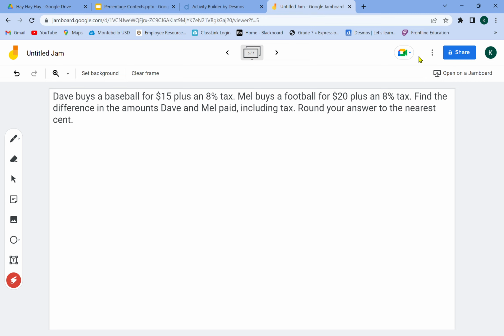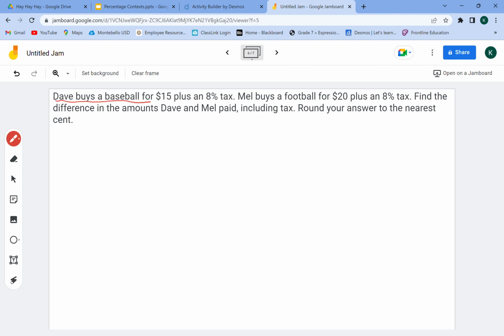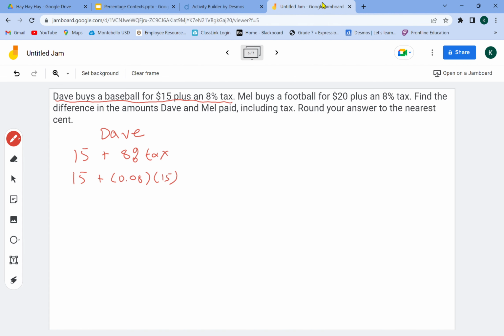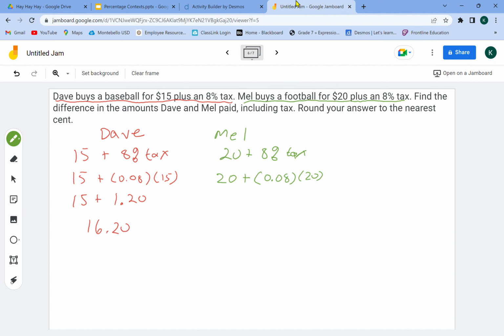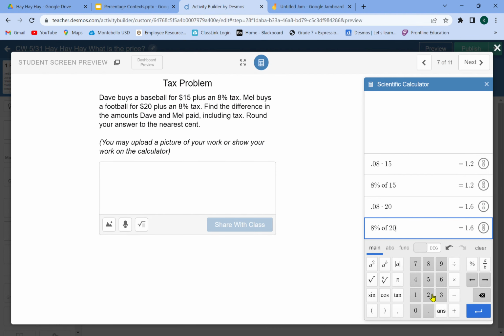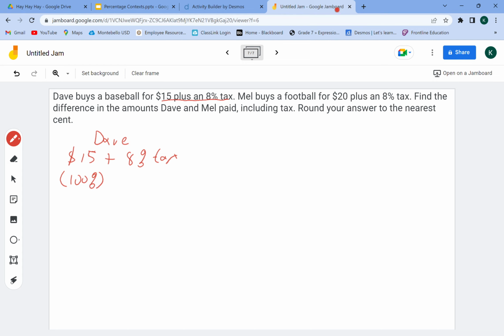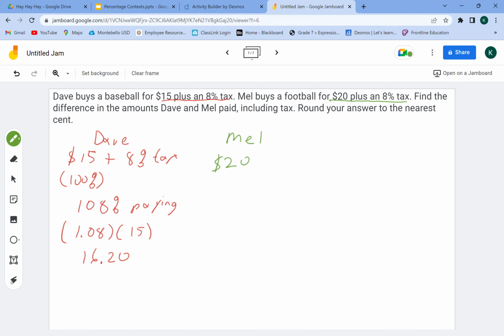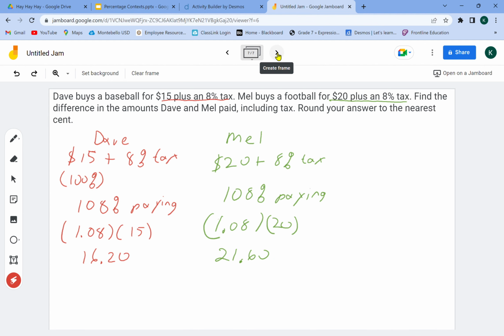Tax P1 5 31